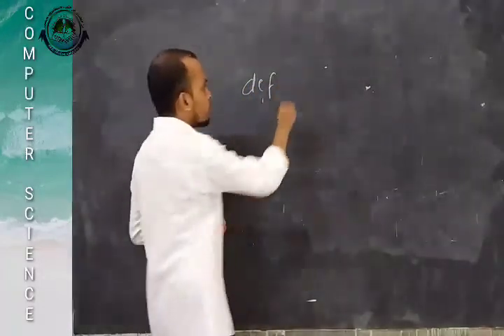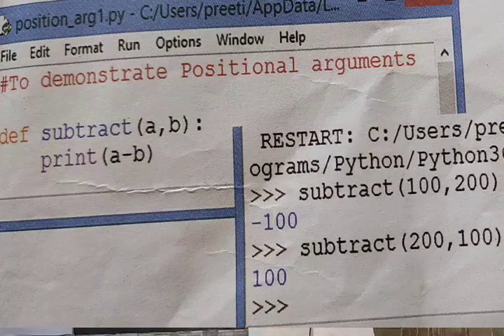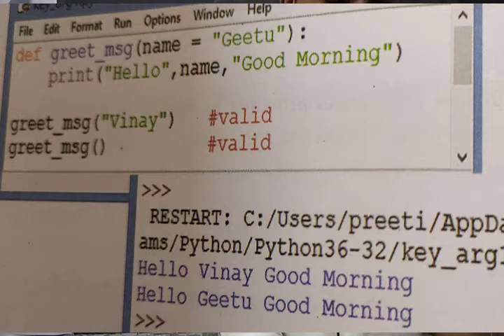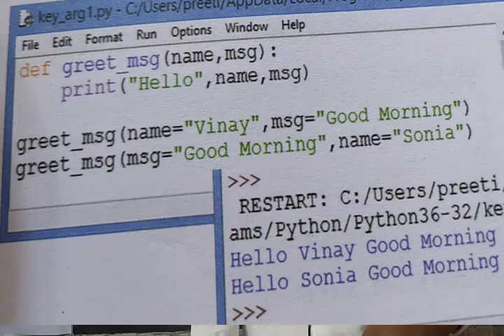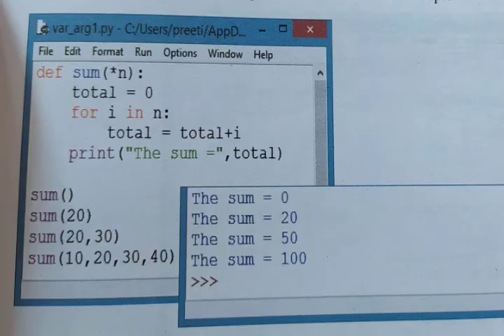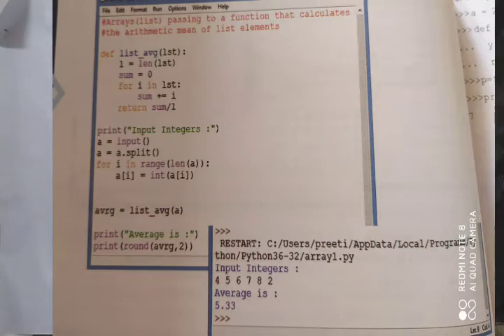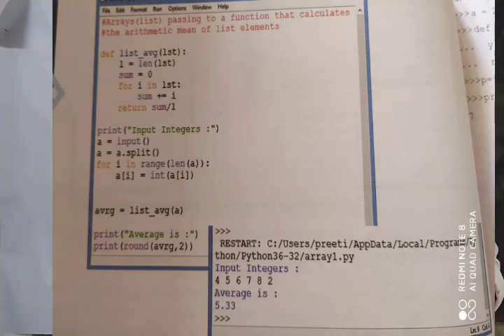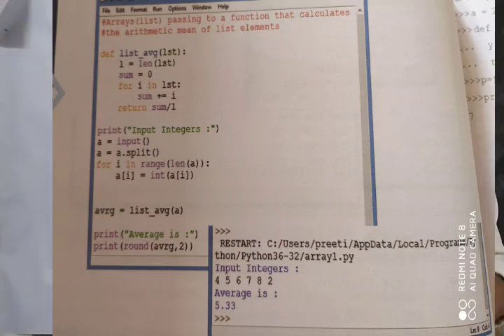Class XII Computer Science July 17